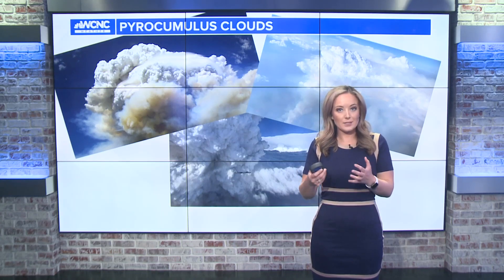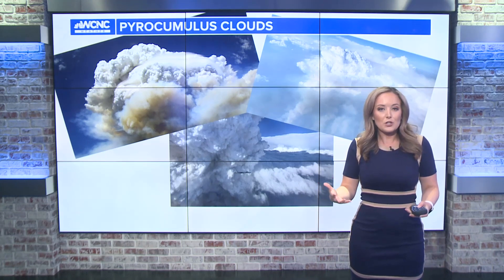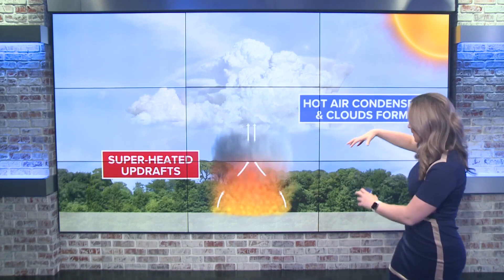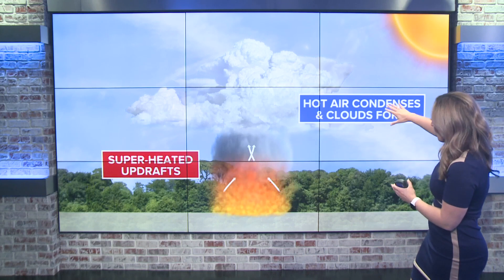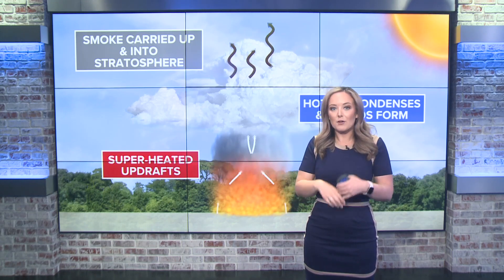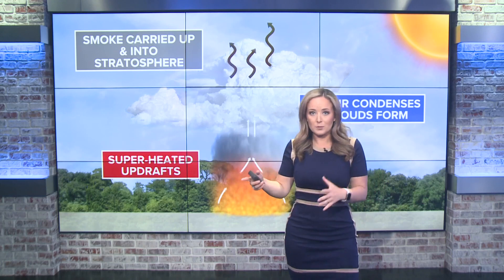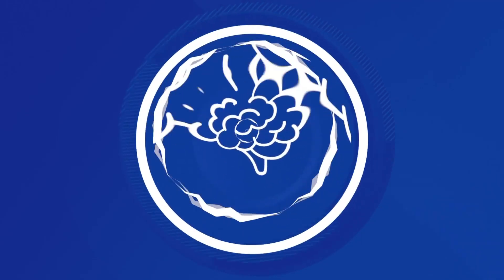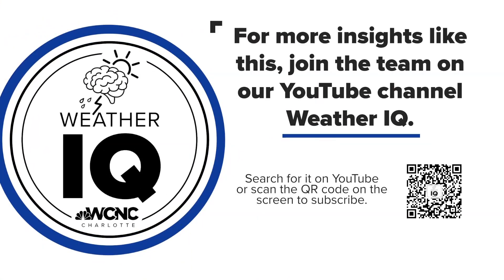The science of a pyrocumulus cloud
Did you know heat from forest fires, wildfires, and even volcanic eruptions can create their own weather? They’re called pyrocumulus clouds (official term: Flammagenitus), and sometimes pyrocumulonimbus clouds if they produce thunderstorms and lightning.